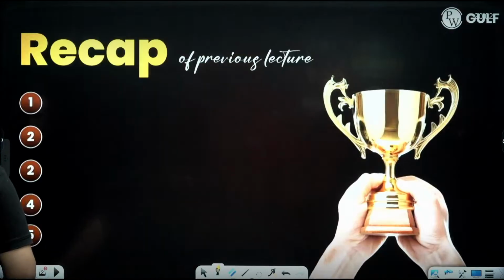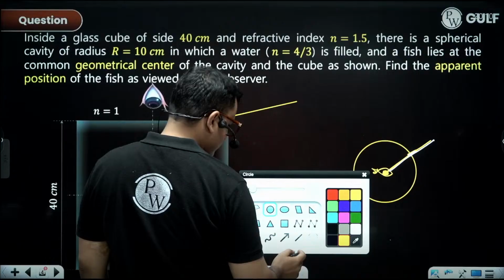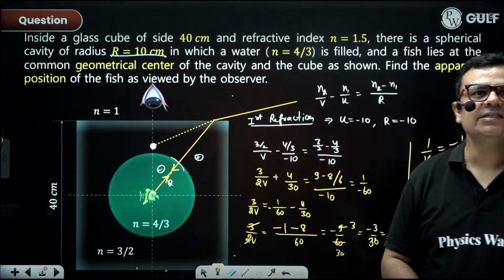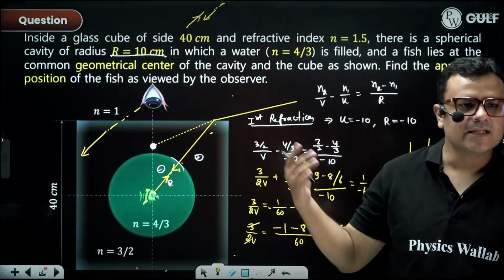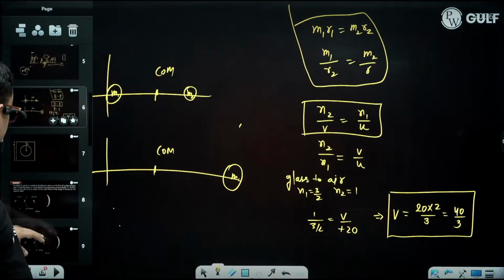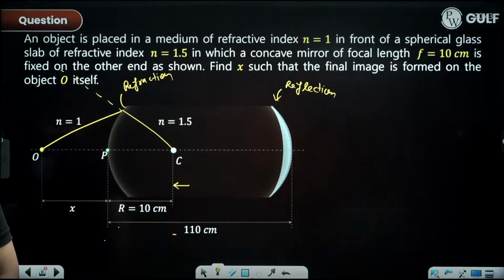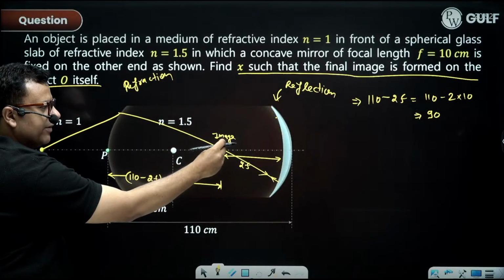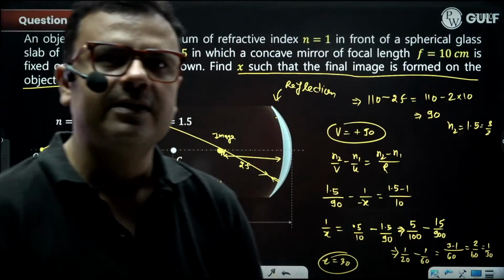Ray Optics and Optical Instruments 07 : Practice Questions (Booster Class)access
Ray Optics and Optical Instruments 07 : Practice Questions (Booster Class)
access_time
8:00 PM - 9:00 PM